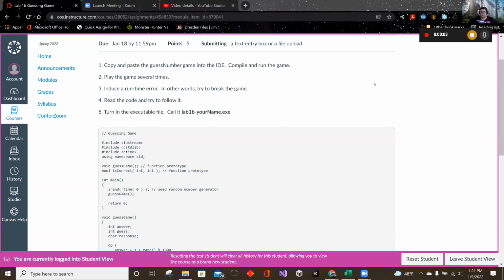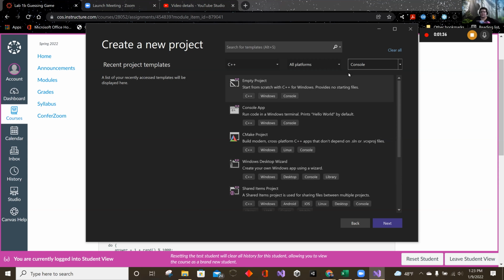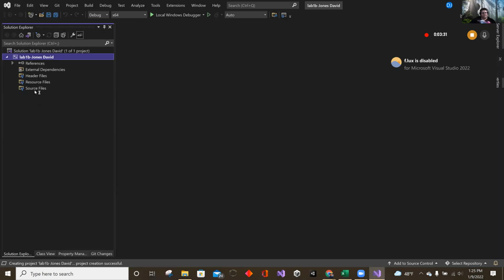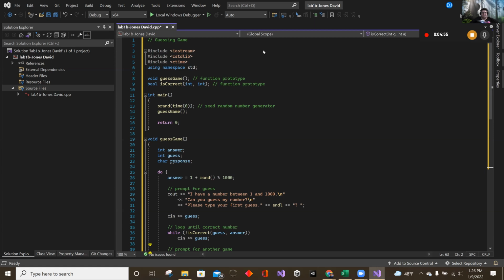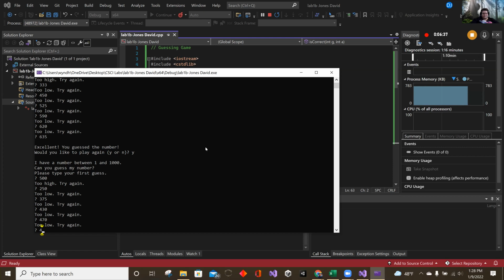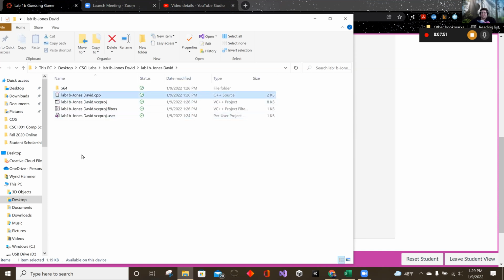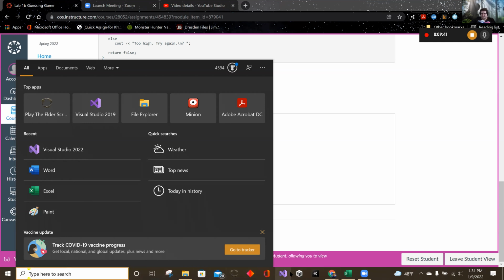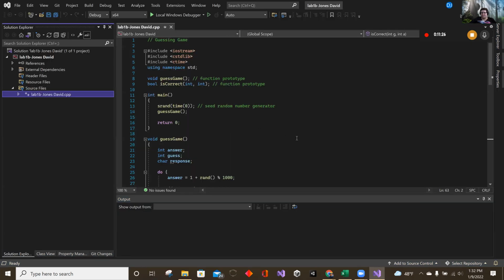Creating and Accessing a Project in MS Visual Studios 2022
Creating a project from scratch, accessing it later to edit it, and how to give it the "Dark Theme" that's easier on the eyes when you're doing a lot of coding.